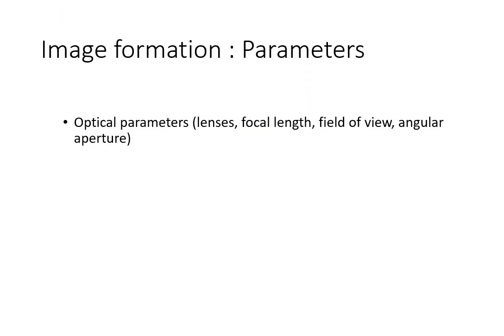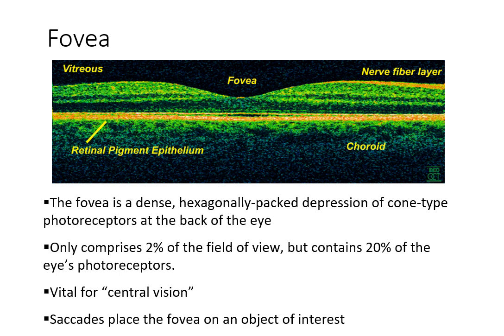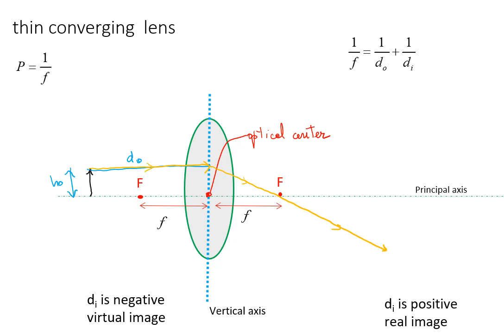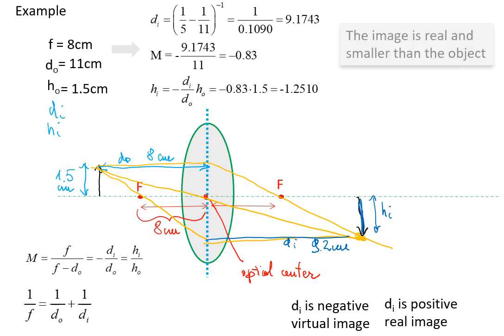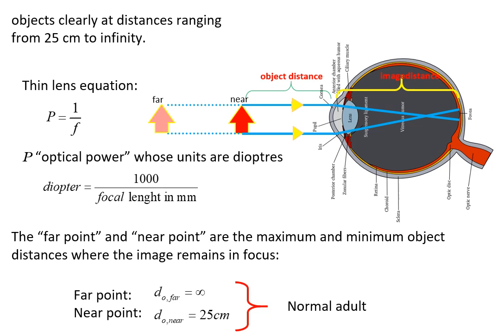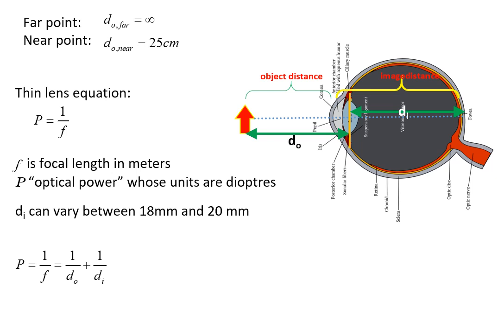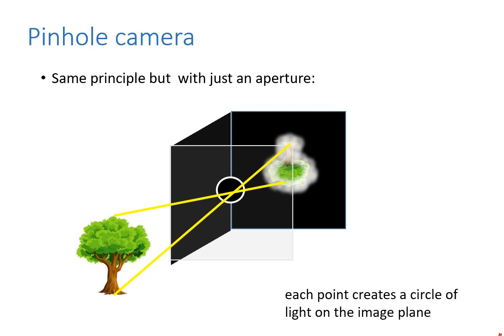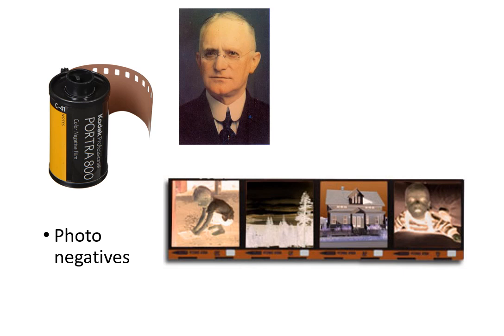Visiion & Perception: Optical parameters of image formation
This is the lecture of the 9th of March about optical parameters for image formation